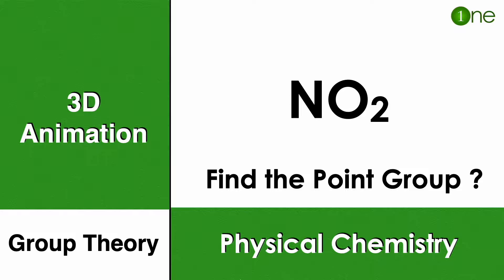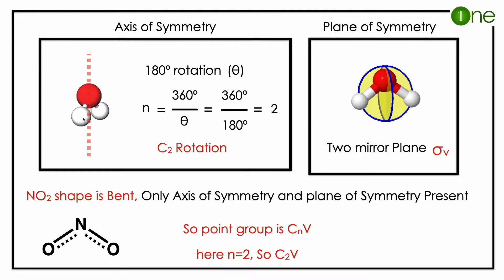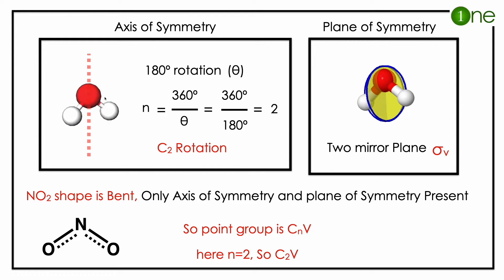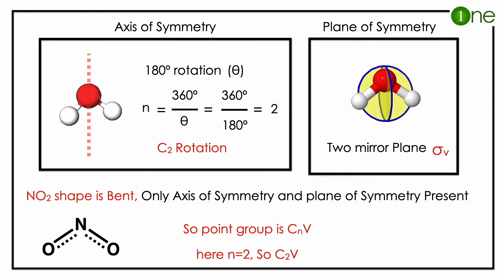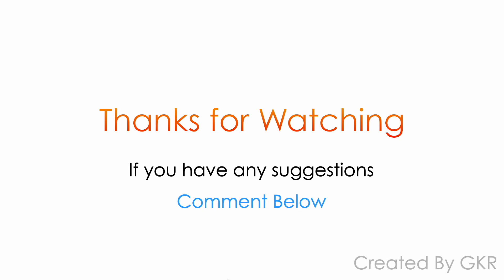NO2 | Nitrogen Dioxide | Point Group | Group Theory | Problem | Question | Solved Solution